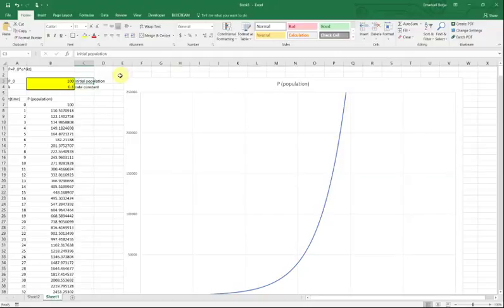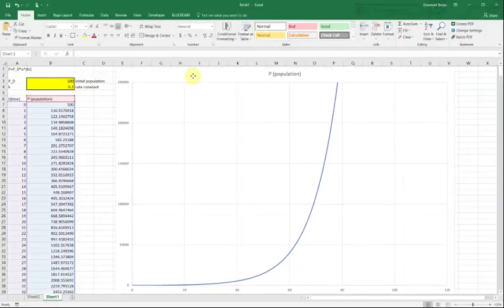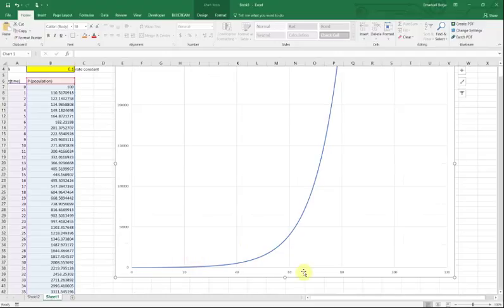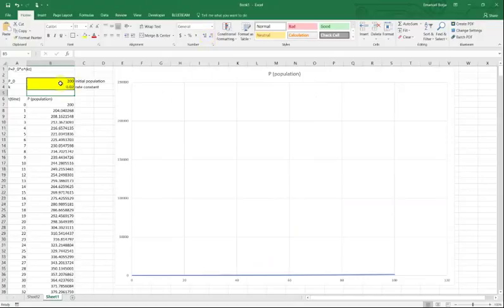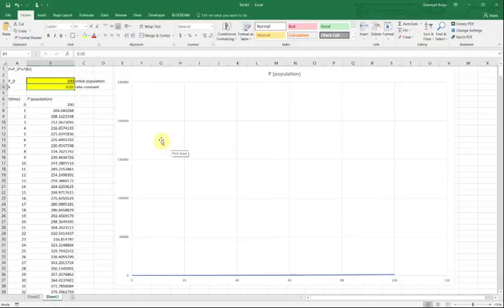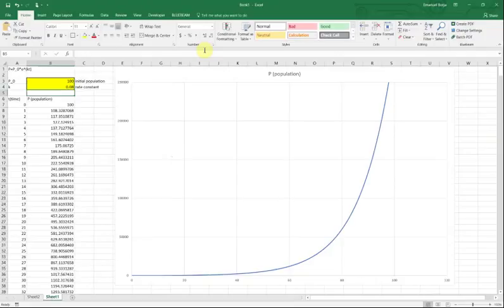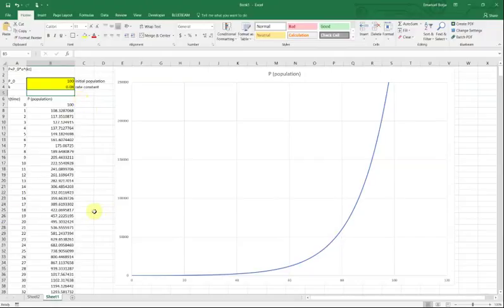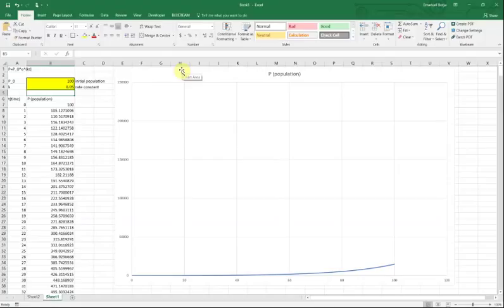Excel for Predictions